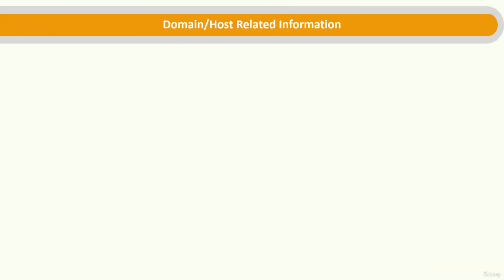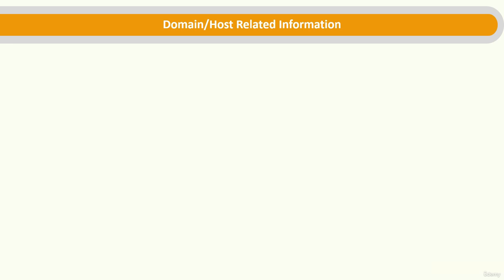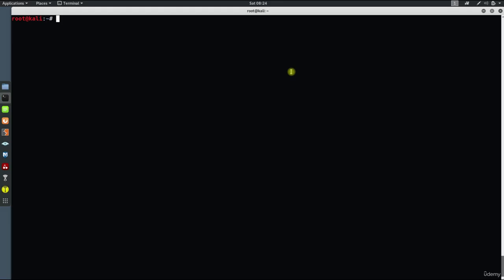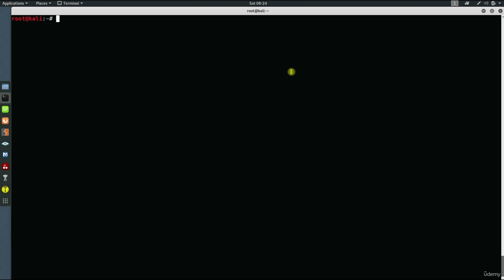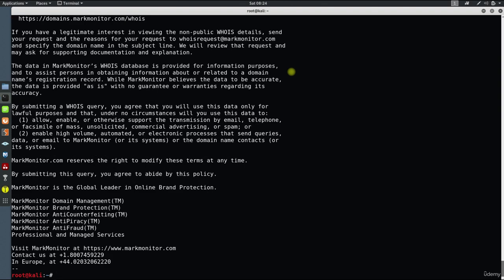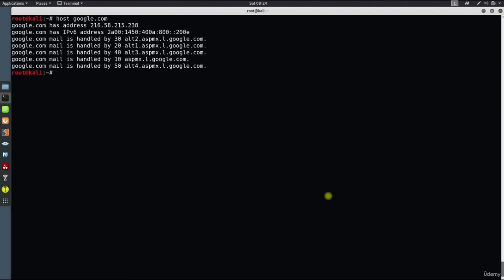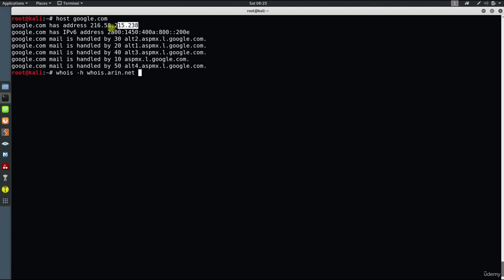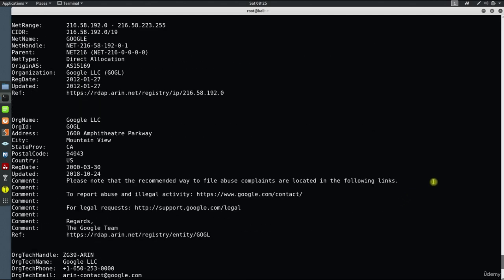CompTIA Pentest+ | 4. Information Gathering | 2. Extract Domain Registration Information Whois